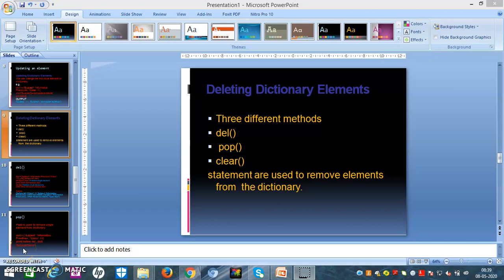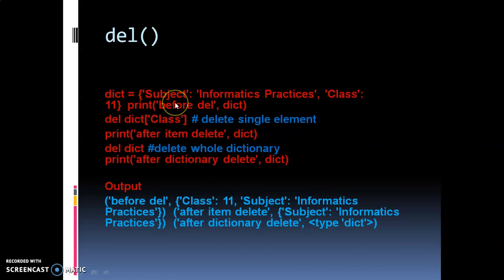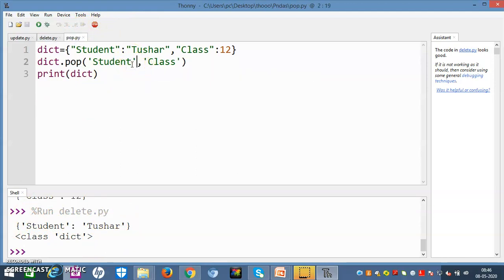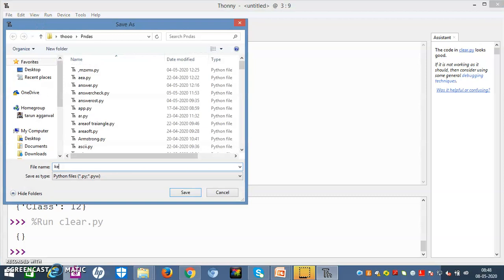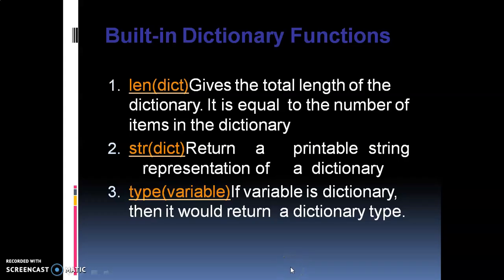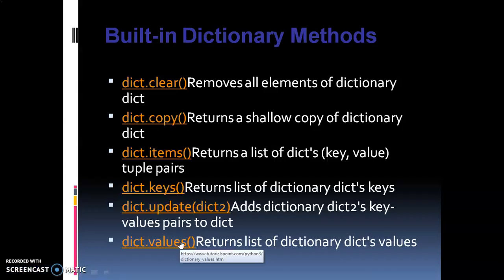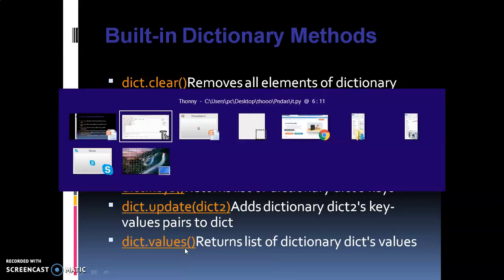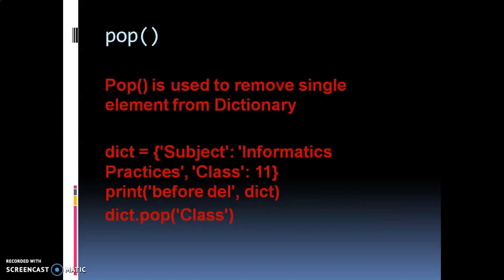Dictionary in Python: Session 2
Tushar Aggarwal
Informatics Practices of Class XI